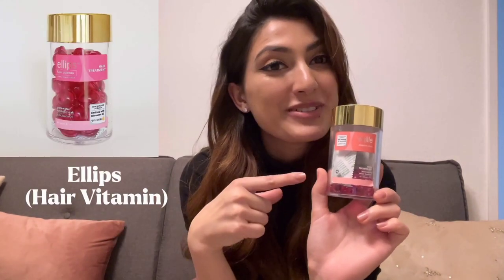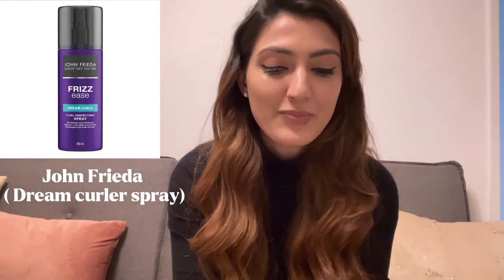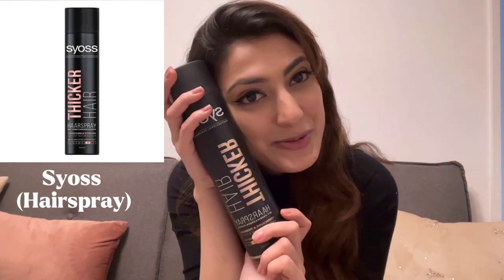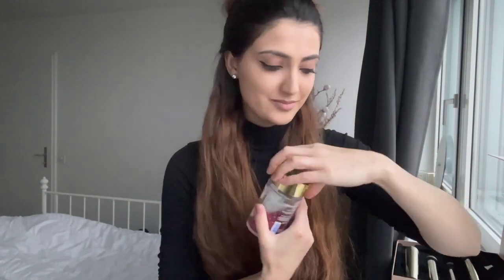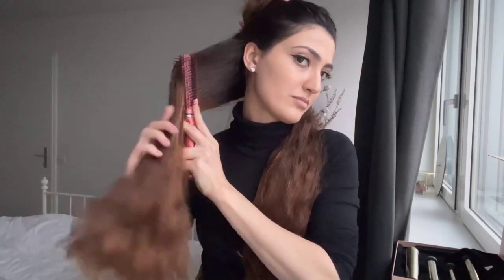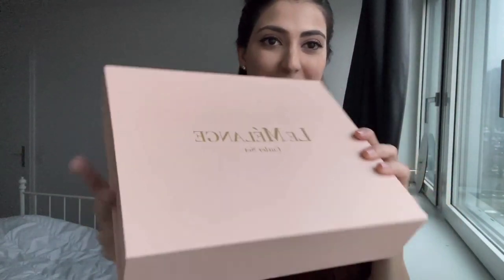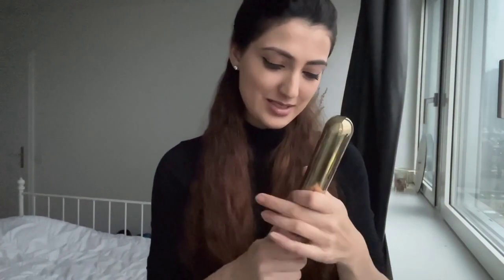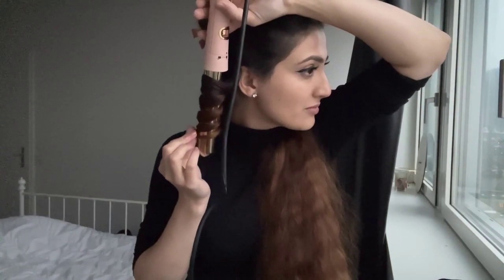How I Curl My Hair | Quick And Easy | Asmara Parvez | Second Youtube Vid | Tutorial | 2021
Hi everyone
This video is about my hair curl routine and the products I use for it.
This Hair curl routine suits me and I hope that it benefits you all aswell.

Hair Vitamin by Ellips
Hair curler Spray by John Frieda Frizz Ease
Heat Protector by Syoss
Hair Curler by Le Melange
Hair Spray by Syros